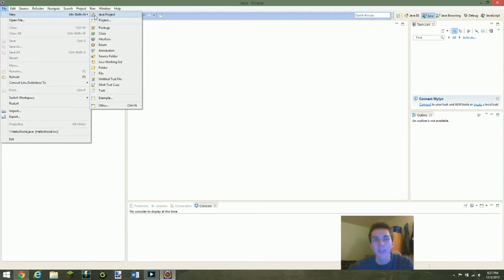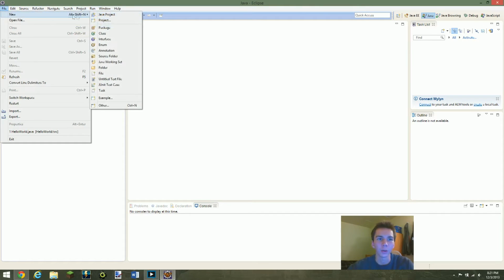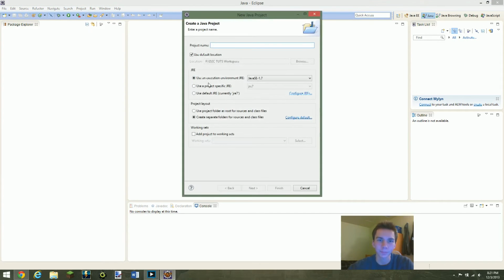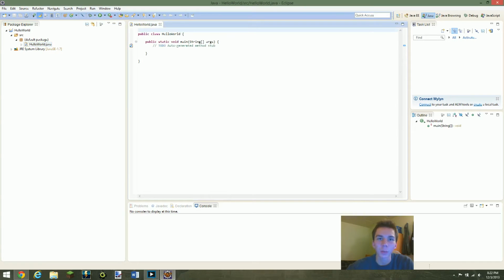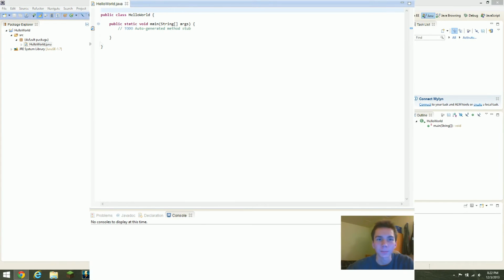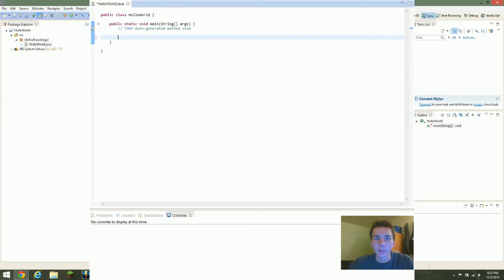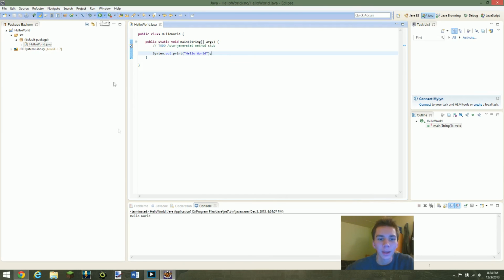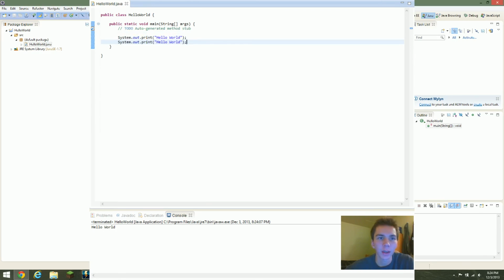Java: 1st Program - "Hello World" [TUTORIAL] in Eclipse (Windows 8)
This is a tutorial on how to program your computer to display "Hello World" in Java using the program Eclipse.

Any Questions?